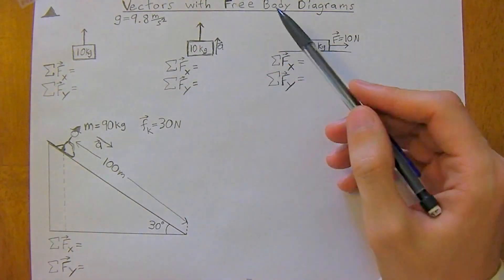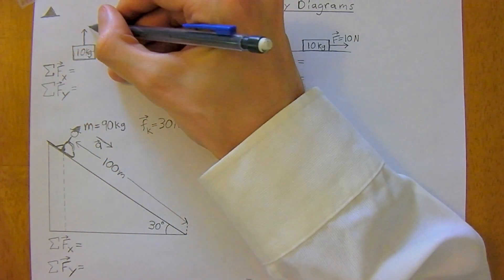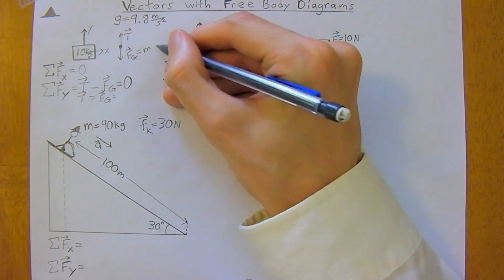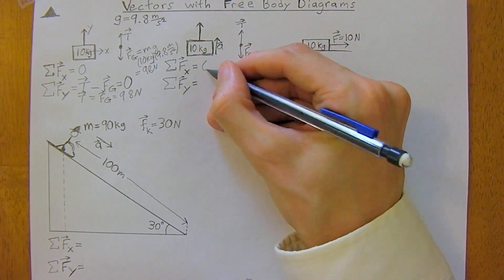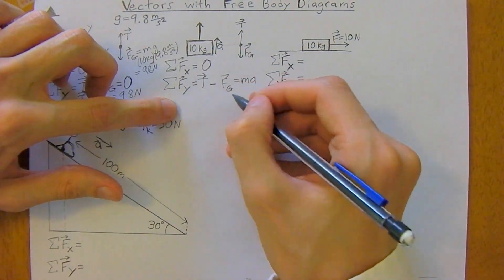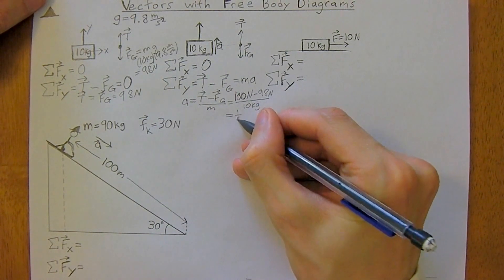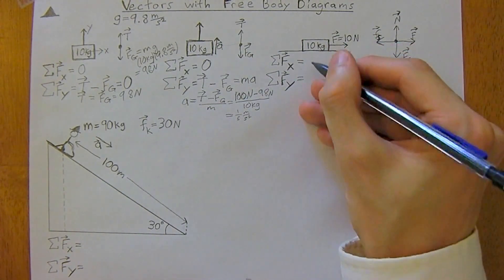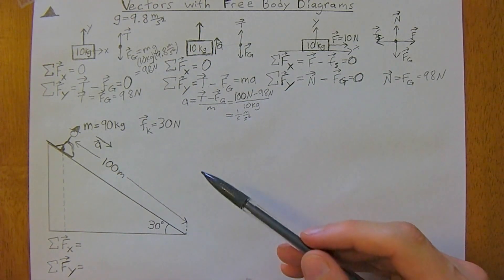1.05 | Vectors with Free Body Diagrams [Physics: 1st Year University Tutoring]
Preparation for using Vectors with Free Body Diagrams and working in component form.